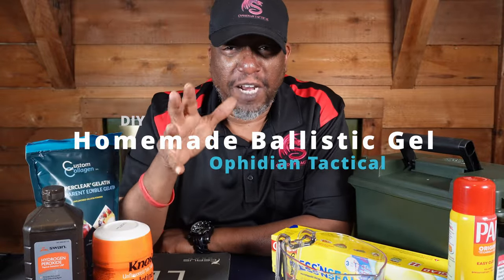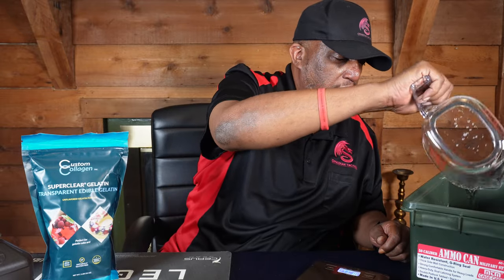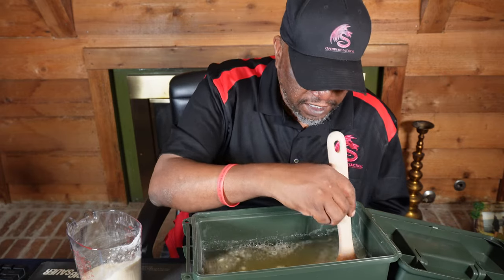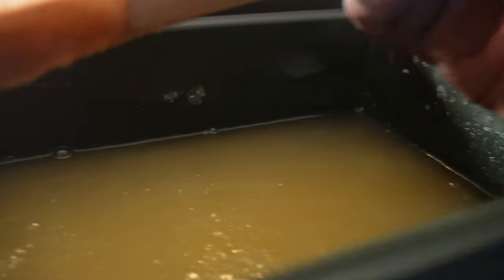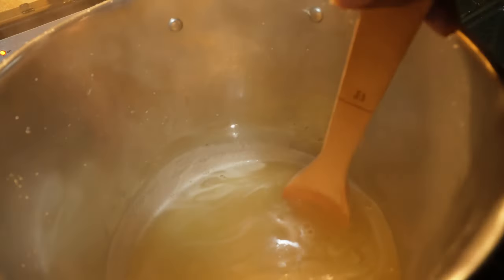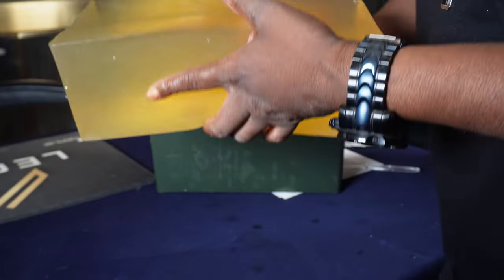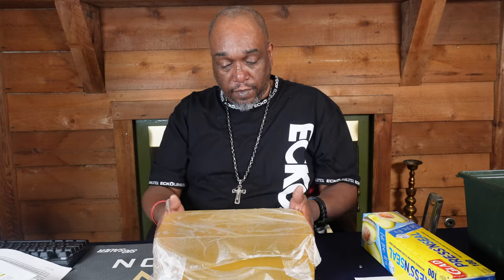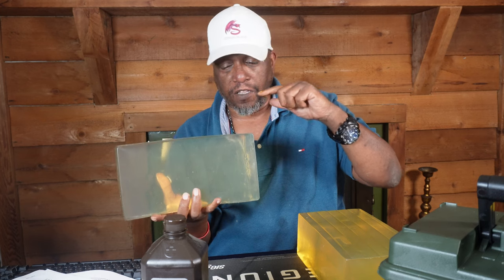How to Make Ballistic Gel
We made ballistic gel. It took a few tries but the Knox gelatin got us some clear ballistic gel. Watch the video and check out how we did it.

Keep up with Rizzo!

Don’t train till you get it right. Train till you can’t get it wrong.
Rizzo